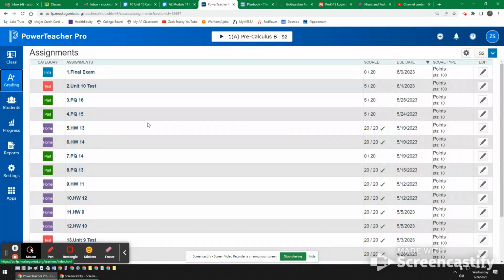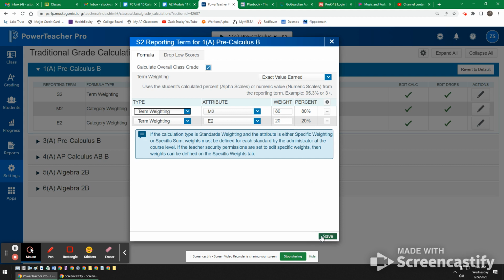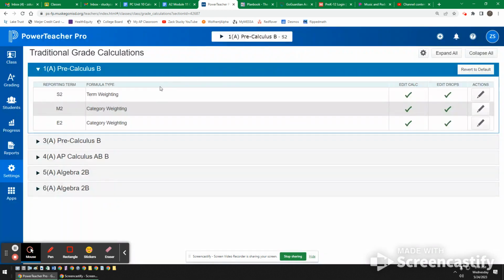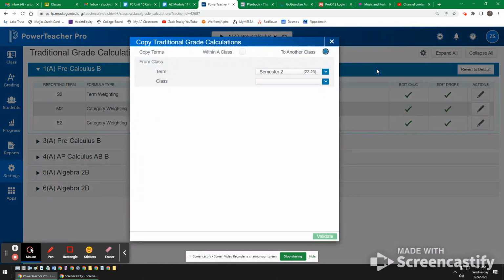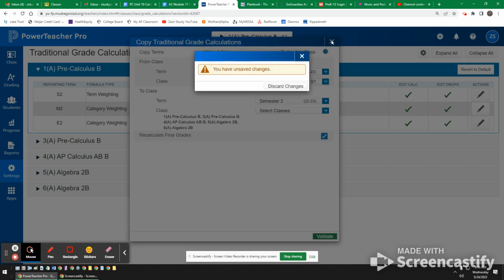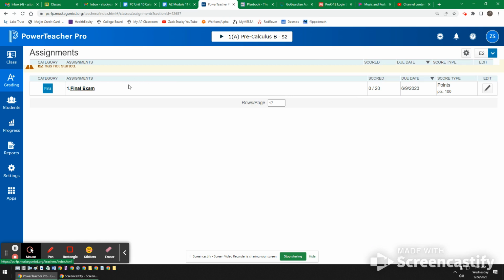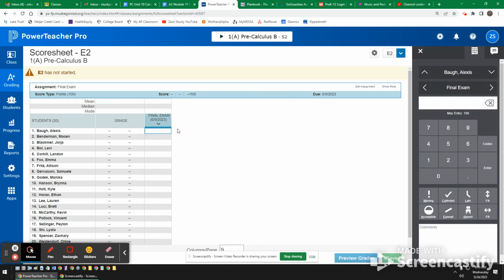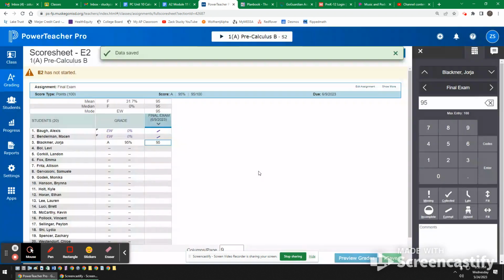PowerSchool Gradebook Setup